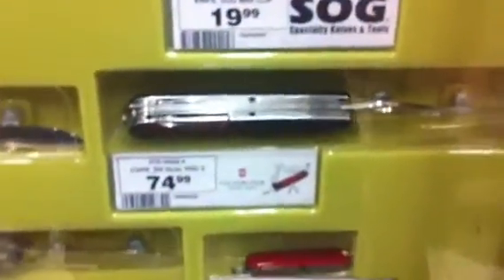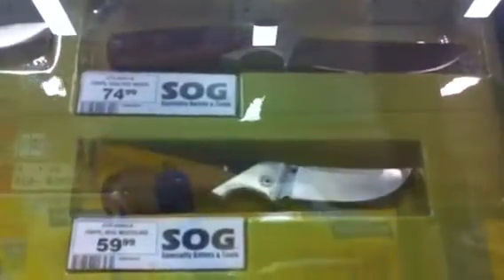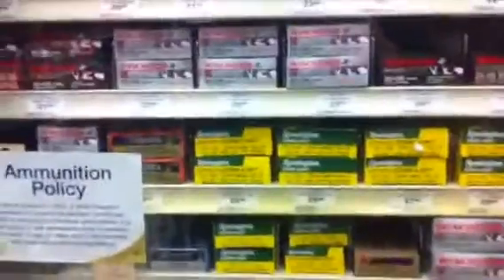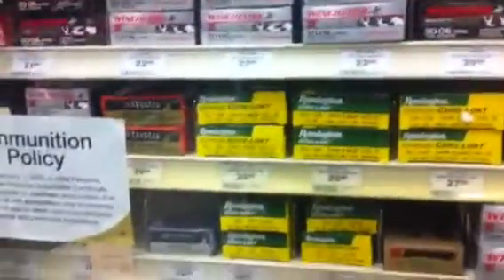Knives at My Local Canadian Tire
Just showing you guys what my local crappy tire has to offer in the knife department